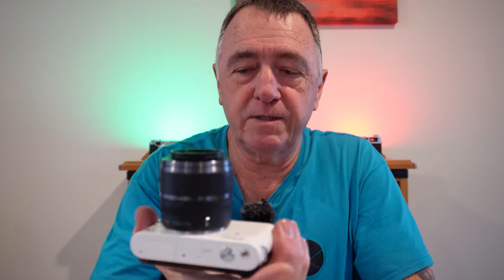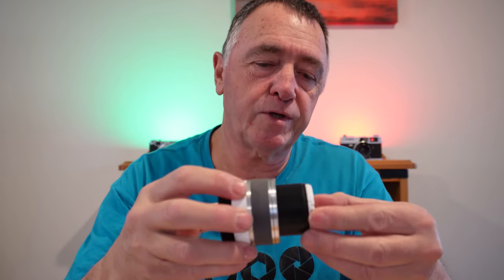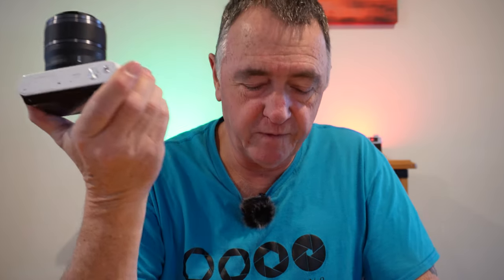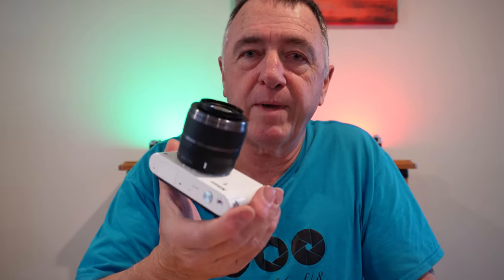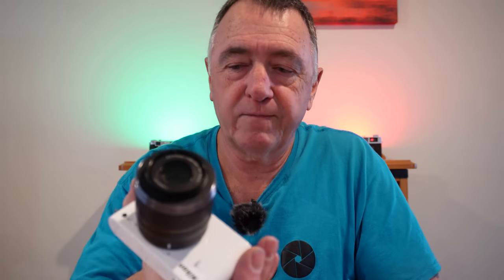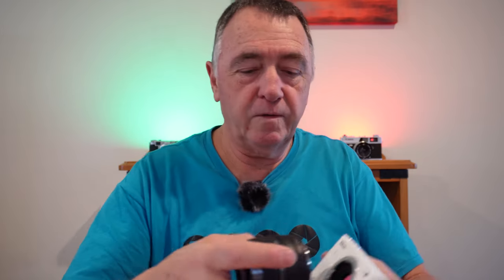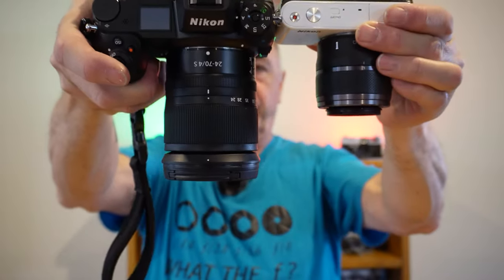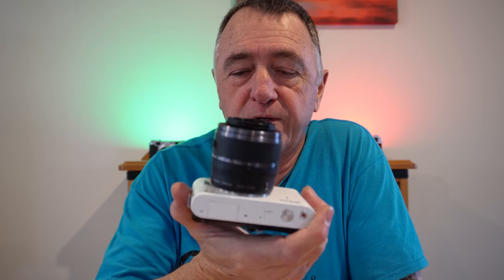Nikon 1 J1 and 30 -110mm lens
A little look back at Nikon's 1st foray into mirrorless cameras with the 1 series J1 camera from 2011, a 10MP 1inch sensor point and shoot sized camera with interchangeable lenses.
This is 7 years before they introduced their full frame mirrorless cameras in the Z6 and Z7 models in late 2018.